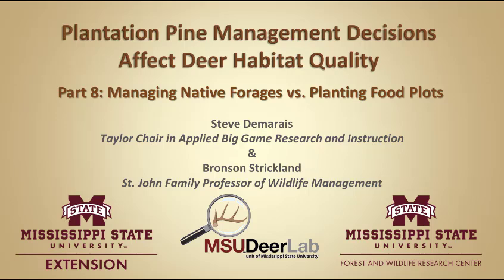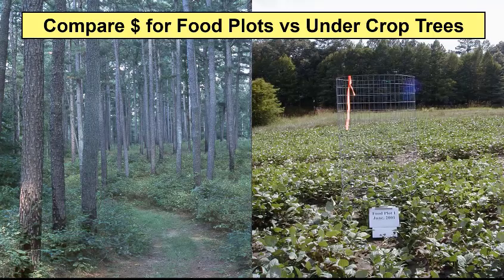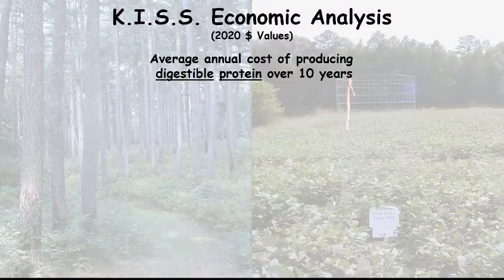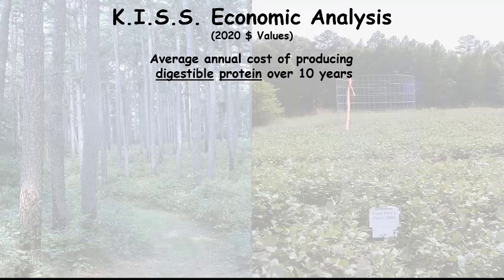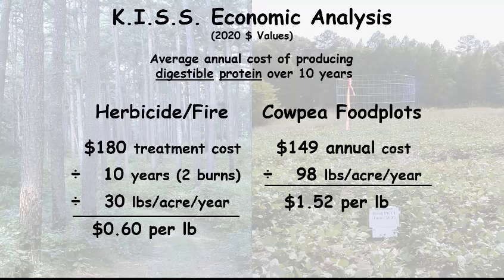Part 8: Managing Native Forages Vs Planting Food Plots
Pine forests in the form of plantation forestry are the predominant land cover in the southeastern U.S. In this course you will learn how basic forest management practices impact habitat quality for white-tailed deer.  The combined effects of reducing tree canopy coverage, prescribed fire, and herbicide use to control mid-story hardwoods are “tried and true” practices that can greatly improve deer and other wildlife habitat.